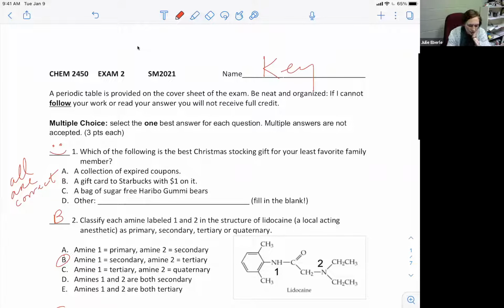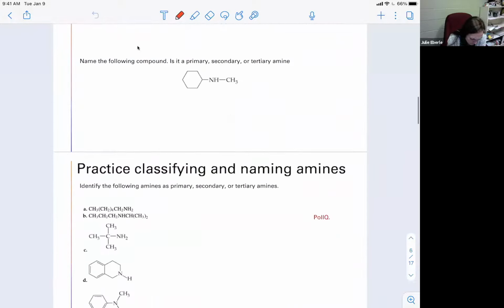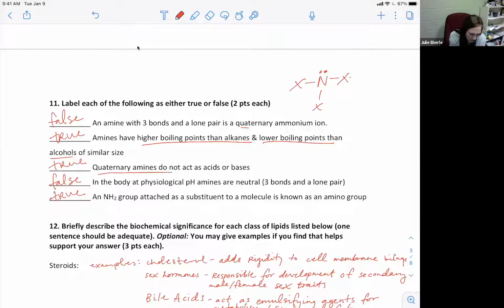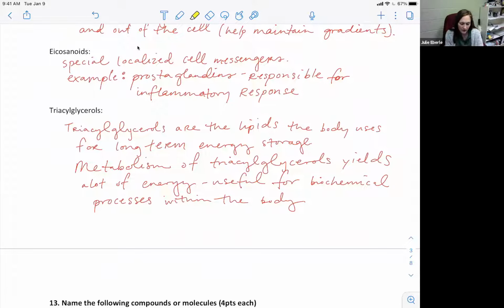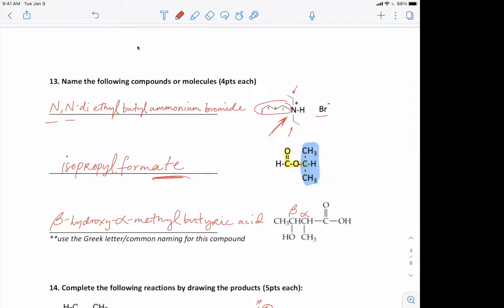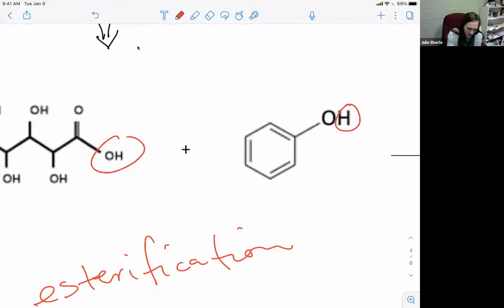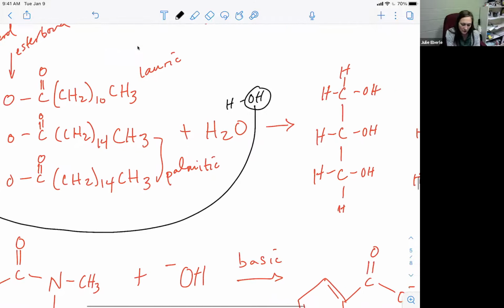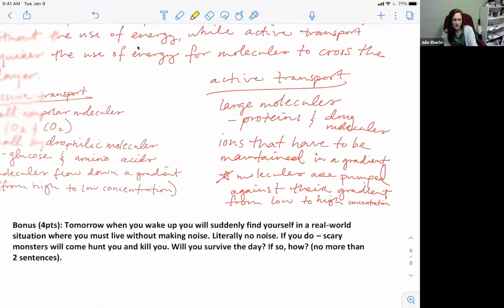Exam 2 Review CHEM2450